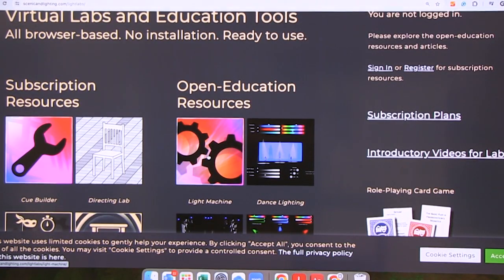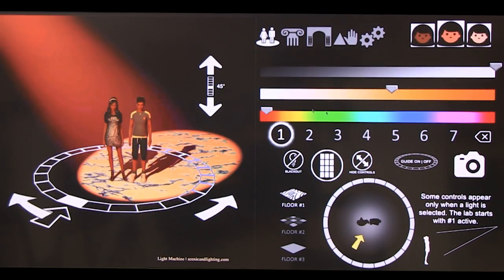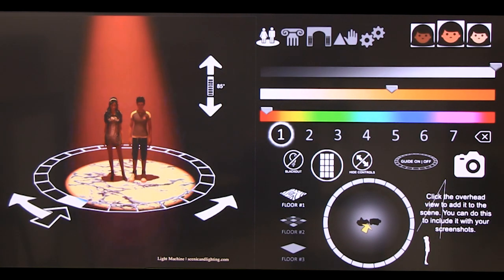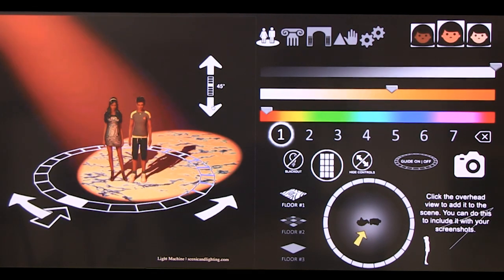Tech EDGE, Integrating Technology into the Arts - Scenic and Lighting Design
Cody and Guy explore how to create a lighting design using the Matt Kizer: Scenic and Lighting Design site. - Tech EDGE, Integrating Technology into the Arts - University of Nebraska-Lincoln (UNL) Technology (Tech) Education In Digital and Global Environments (EDGE) Innovation in Teacher Education
College of Education and Human Sciences | Department of Teaching, Learning and Teacher Education